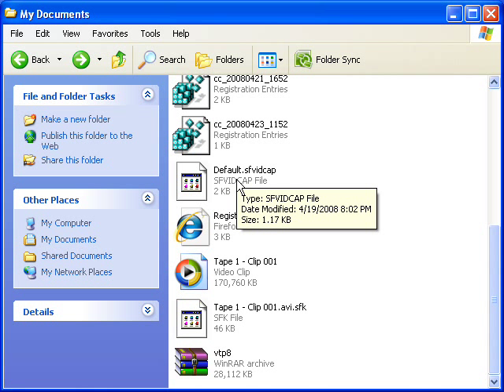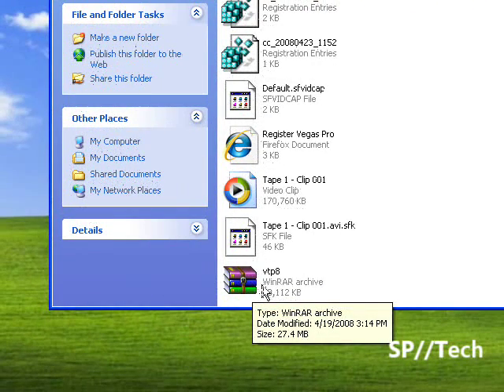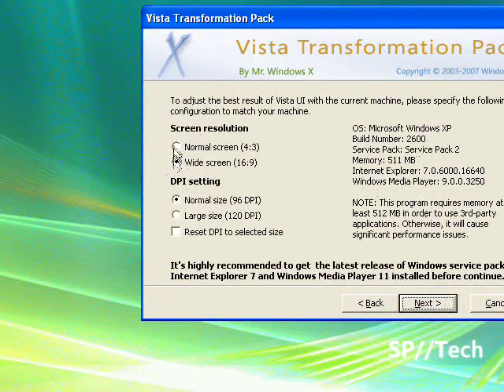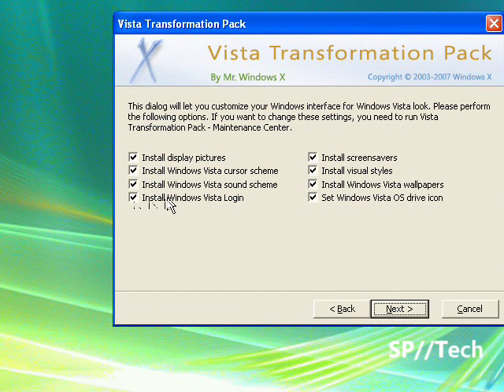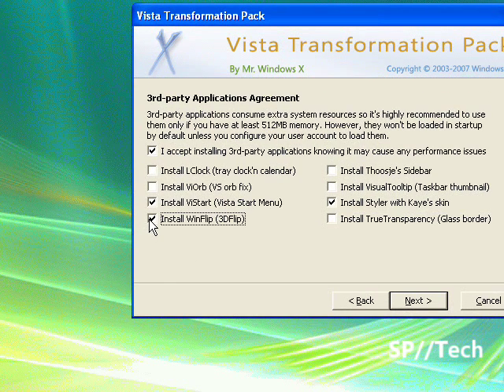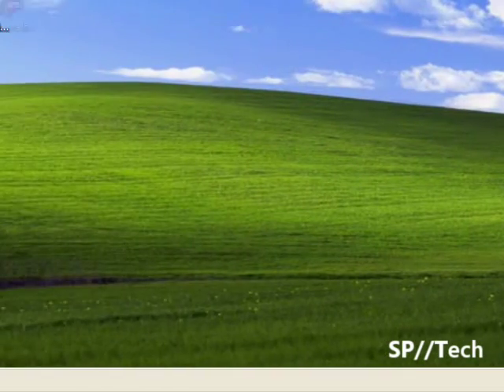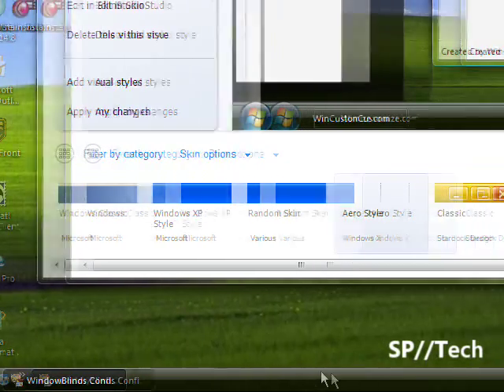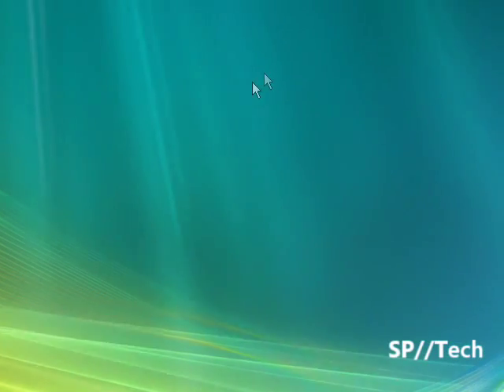Transform Windows XP into Vista in 30 minutes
A quick tutorial on how to have the amazing feel of Windows Vista, but in the comfort zone of Windows XP.